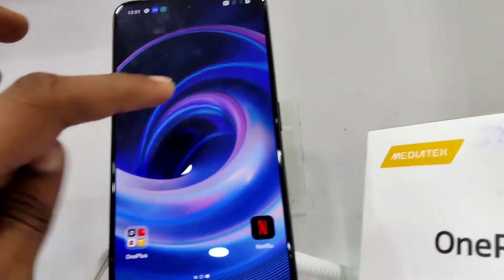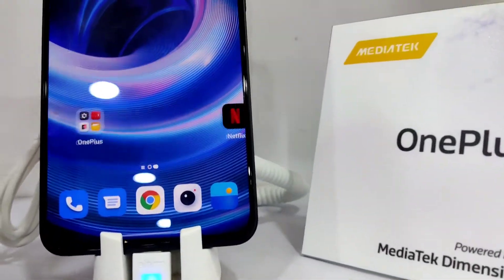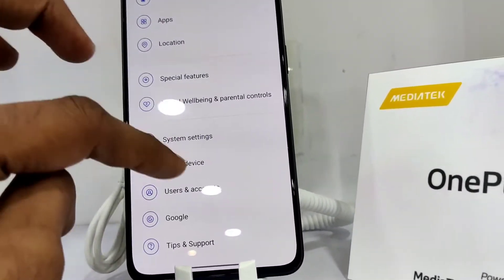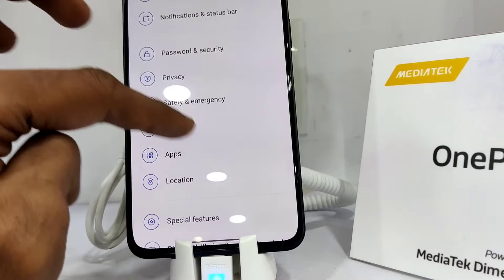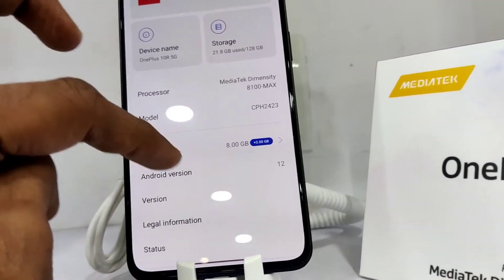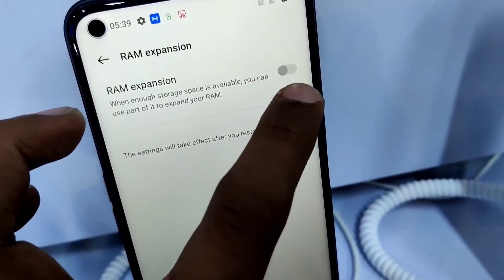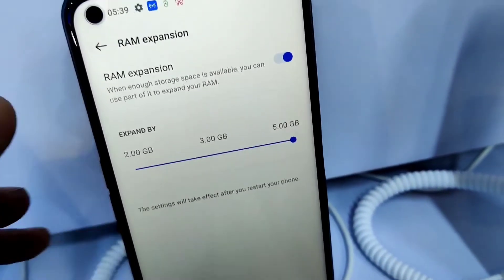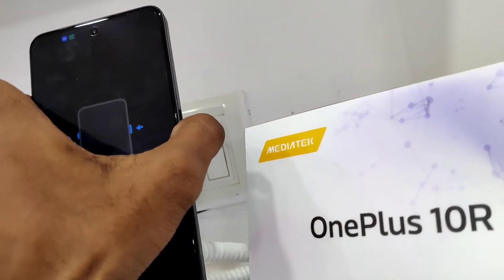OnePlus 10R 5G RAM Expansion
How to enable RAM Expansion in OnePlus 10R 5G RAM